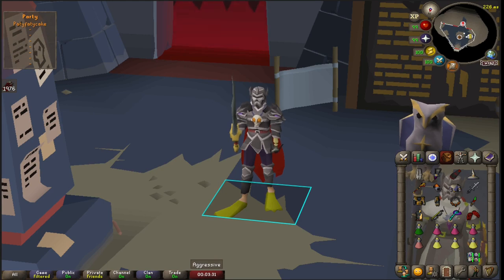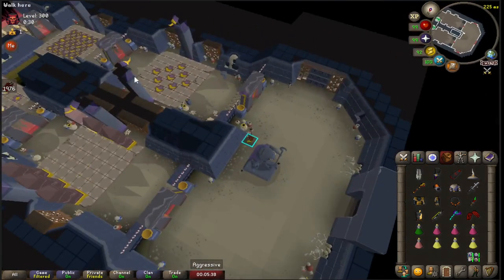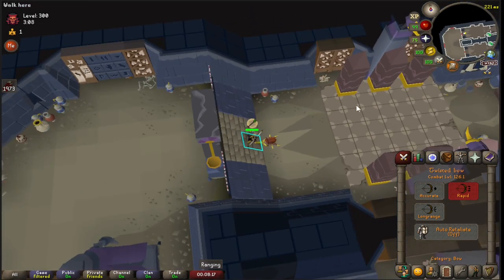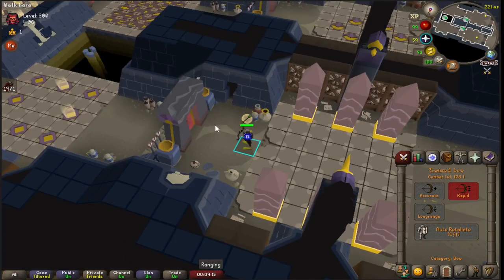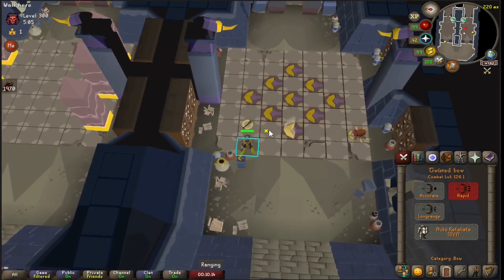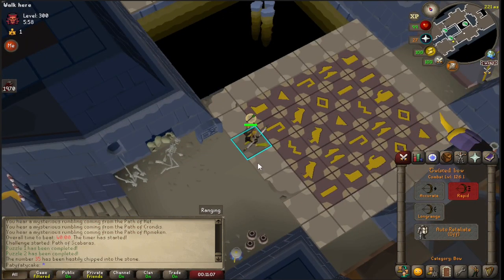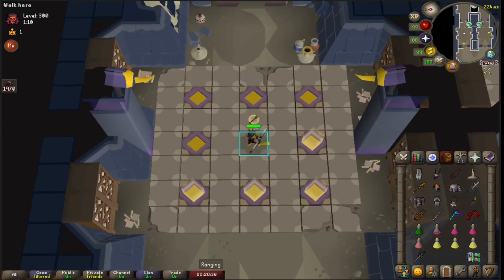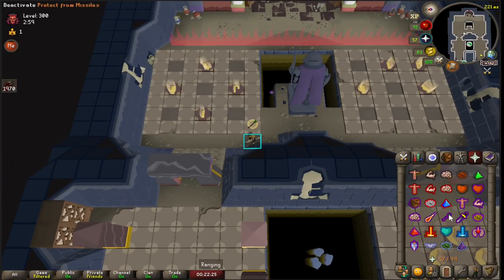Fast Kephri Puzzle Room guide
On the request of a viewer, and to help my friends speed this room up I have made a guide for all of the puzzles in the Kephri puzzle room in the new raid. Tombs of Amascut, in Old School Runescape.

Chapters:
0:00 Intro
00:57 Tip for solo
1:40 Obelisk
3:06 Push button Pressure Pad thing
3:59 Math Puzzle
6:29 Light up tiles
8:47 Final Matching Puzzle